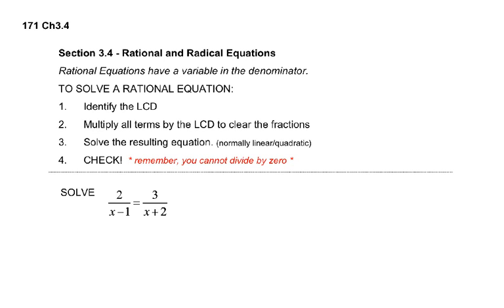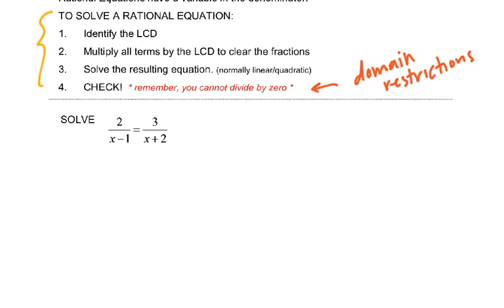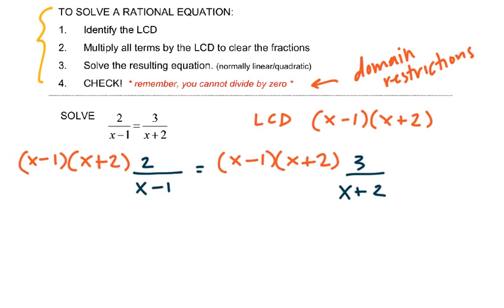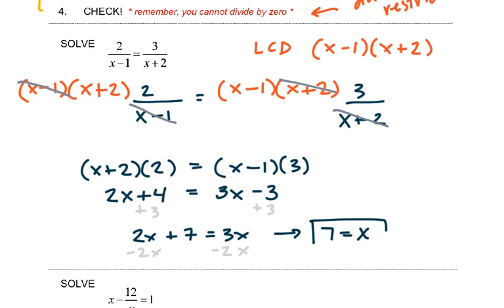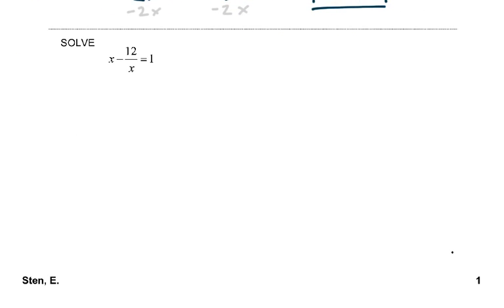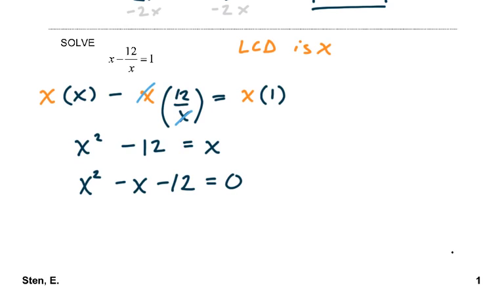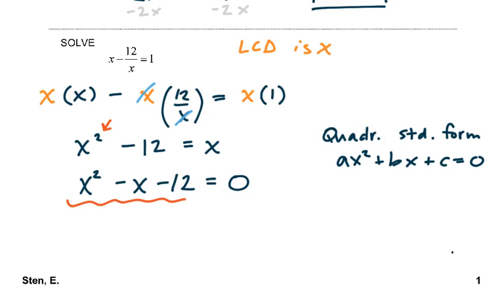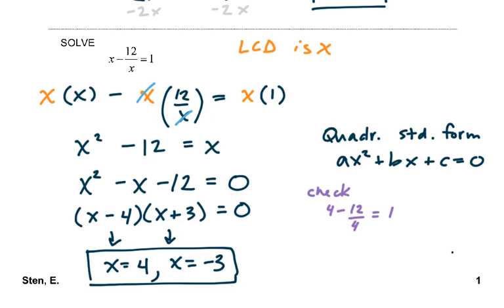171 - Unit3 - 3.4a How To Solve A Rational Equation: 2Examples